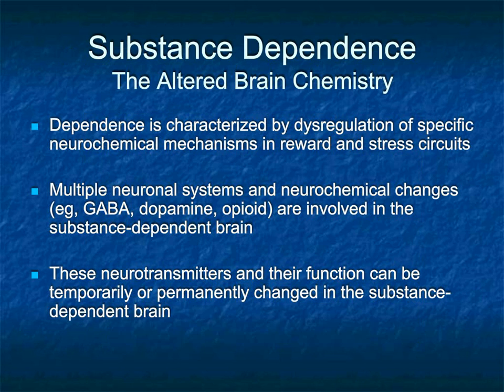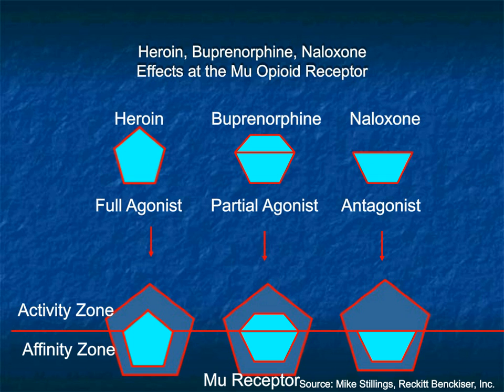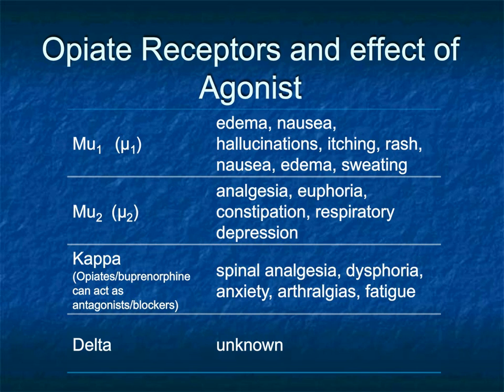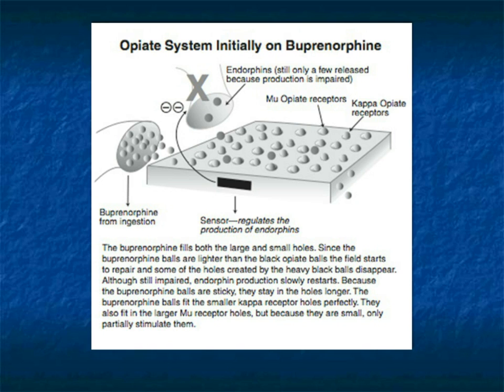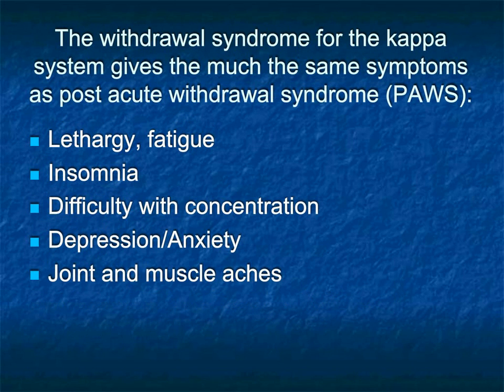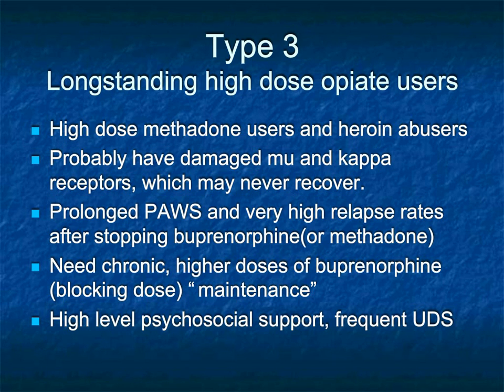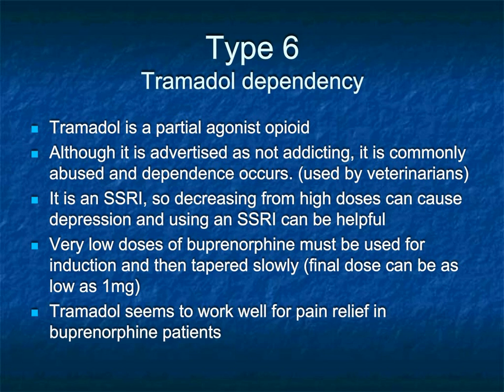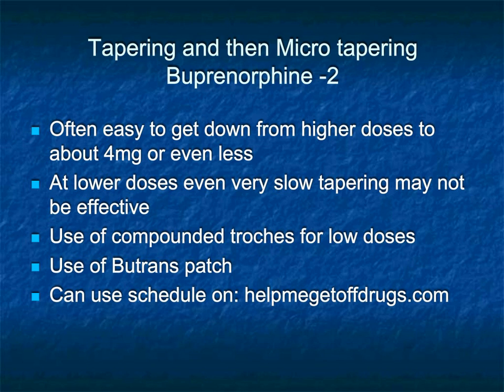Webinar | Use of Buprenorphine in the Treatment of Opiate Dependence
With Dr. Richard Gracer

In this webinar, Dr. Richard Gracer will provide medical findings and review different patient types where buprenorphine could be used. Dr. Gracer will also discuss the common error of “not believing” in the use of buprenorphine. Finally, Dr. Gracer will discuss how it is wrong to routinely use buprenorphine on every patient and how to identify who should be receiving the drug and who shouldn’t.